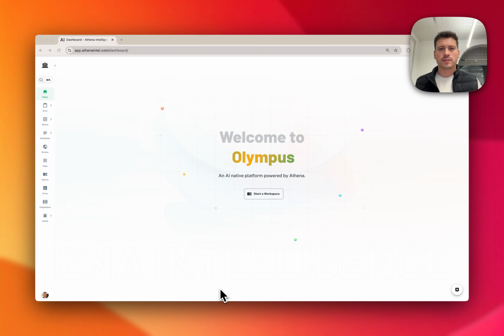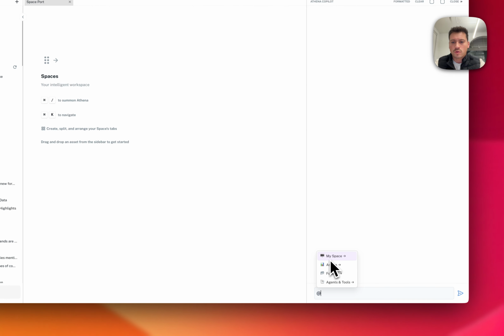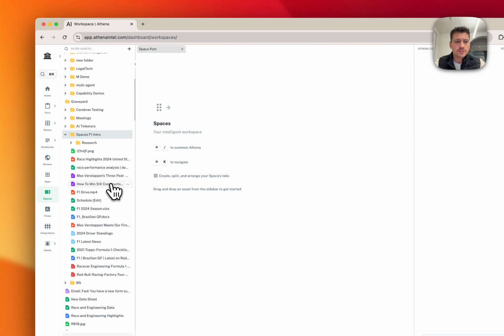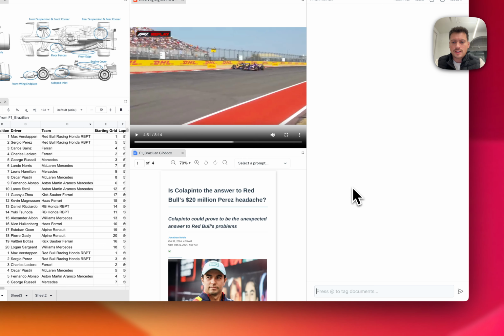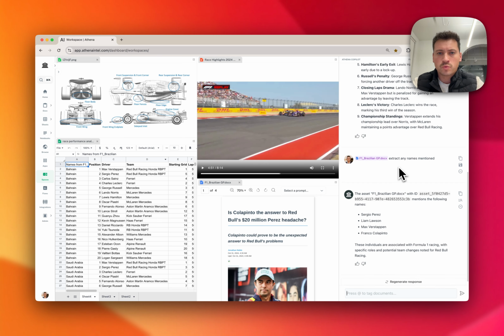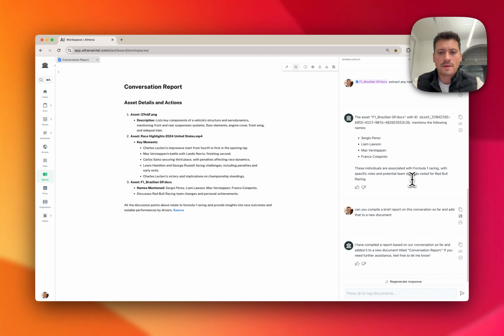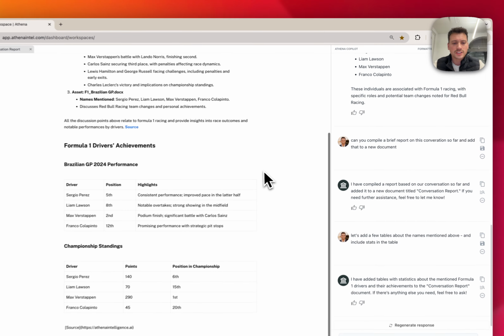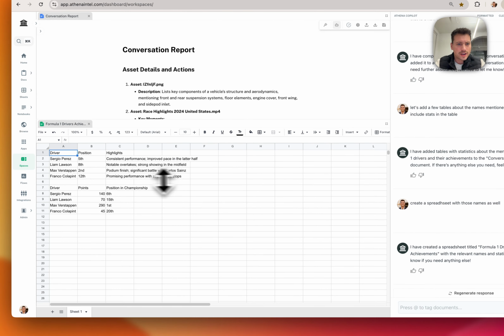Cursor for Analysts - Olympus 2.0 Release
Discover Olympus 2.0's new co-pilot experience inspired by Cursor IDE's design patterns. This release introduces @mention workflows for tagging assets, documents, and data directly in conversations with Athena. Watch a Formula One analysis scenario demonstrating how analysts can quickly synthesize race results, create reports and spreadsheets from tagged assets, and pivot between SQL and Python environments. The update transforms how teams interact with their data, bringing IDE-style efficiency to analytics workflows while maintaining full access to Athena's agent capabilities.